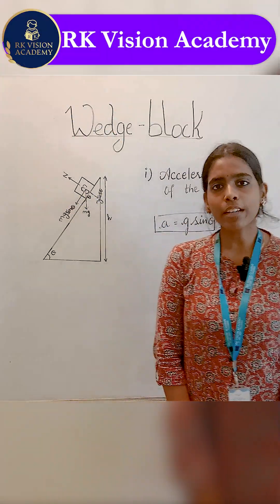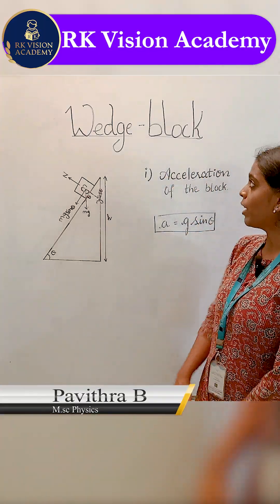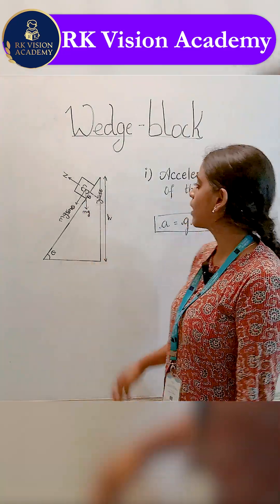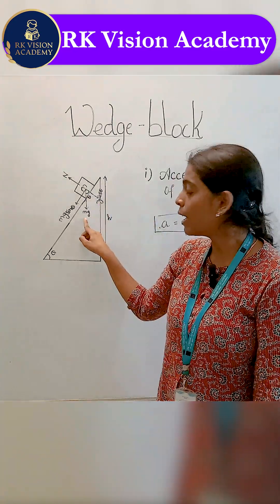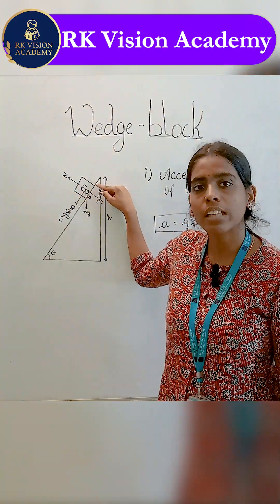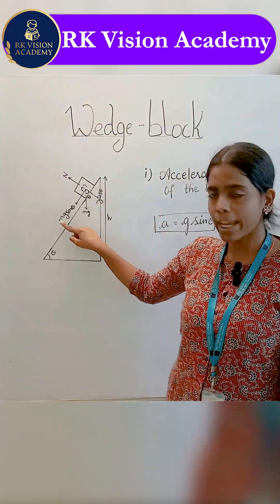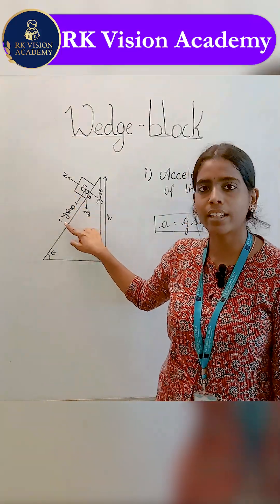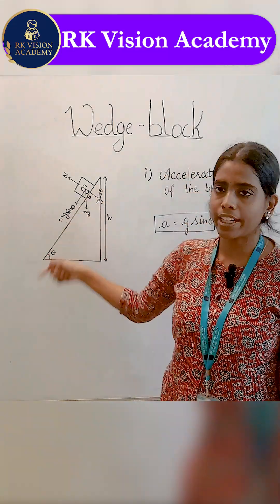wedge-block neet Related Explanation (தமிழ்) Tamil Explanation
👨‍⚕️👨‍⚕️ Welcome to an exciting breakdown of one of the most classic and important problems in Classical Mechanics! In this video, we explore the motion of a block sliding on a frictionless wedge,  ✨✨

📘 What You'll Learn:

✨ A clear conceptual understanding of:

What happens when a block slides down a frictionless wedge 🎢

How to calculate the acceleration of the block using Newton’s Laws 📏

Free Body Diagram (FBD) analysis 🎯